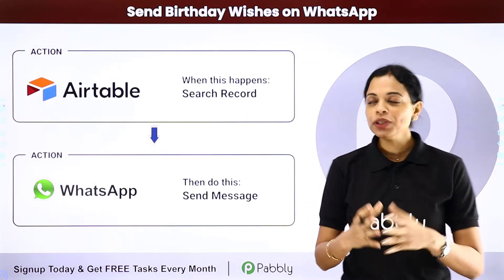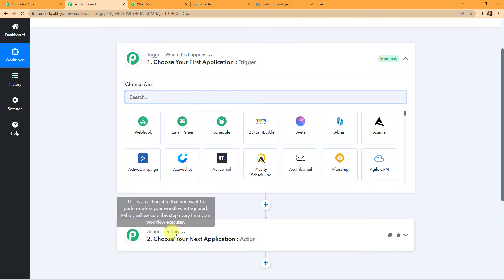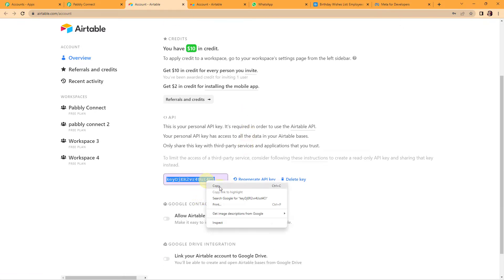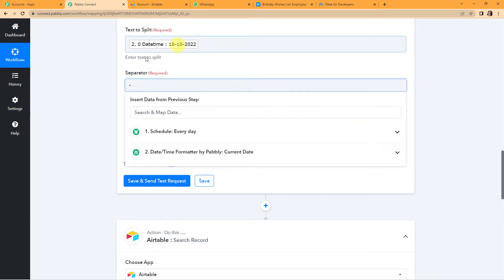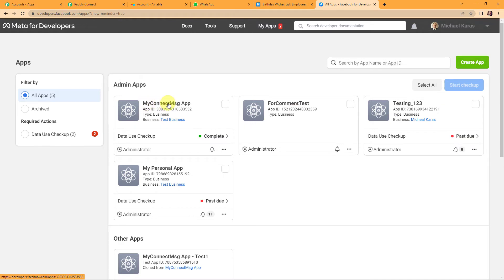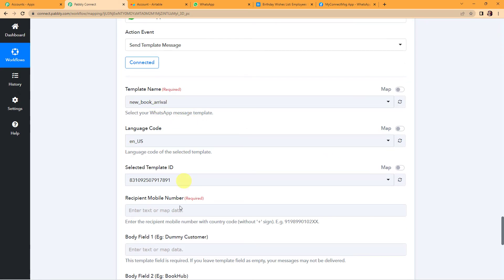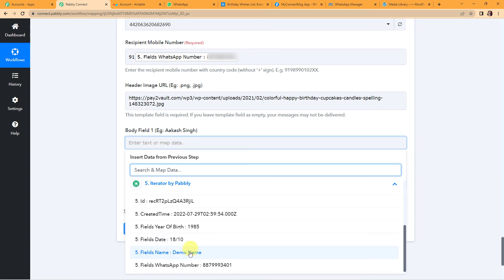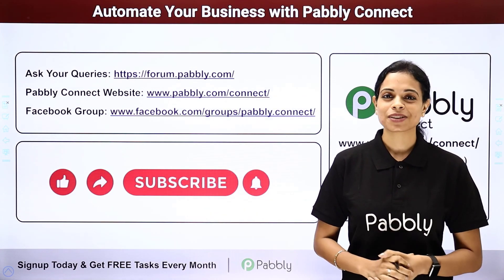How to Send Birthday Cards & Wishes on WhatsApp from Airtable (WhatsApp Cloud API)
Here, we're going to integrate Airtable & WhatsApp. Once you set up this integration, it will automatically send birthday cards & wishes on WhatsApp using Airtable.

This automation can be done with the help of Pabbly Connect software.